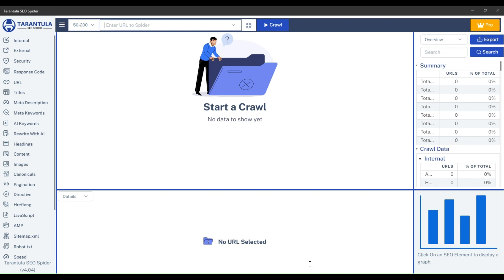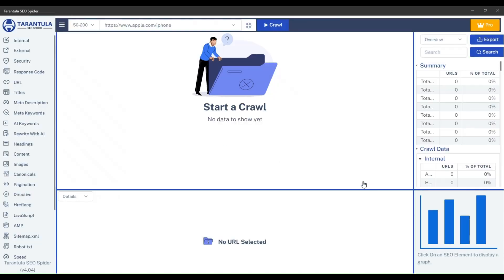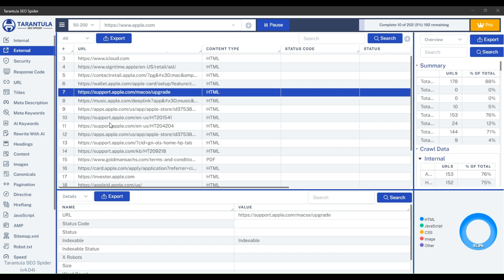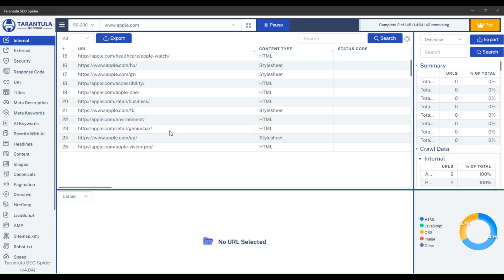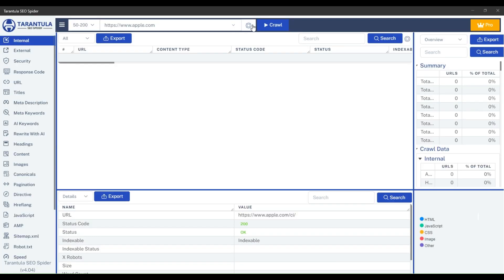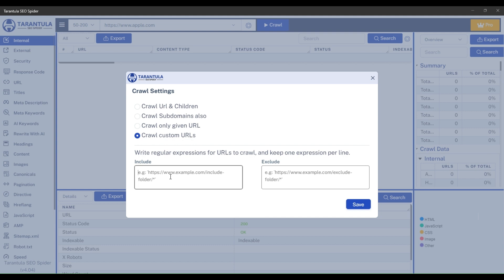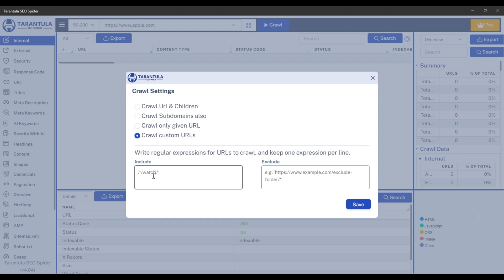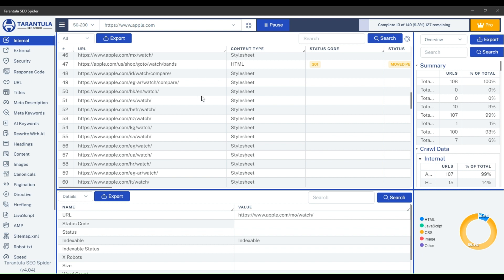How to crawl Subfolders & Subdomains with Tarantula SEO Spider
Tarantula SEO Spider is the best SEO Spider with AI capability.